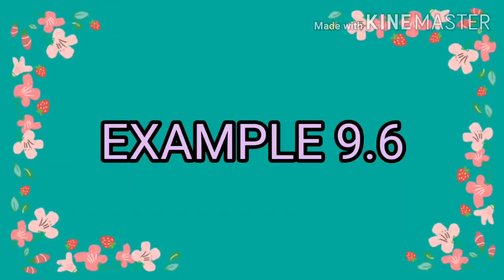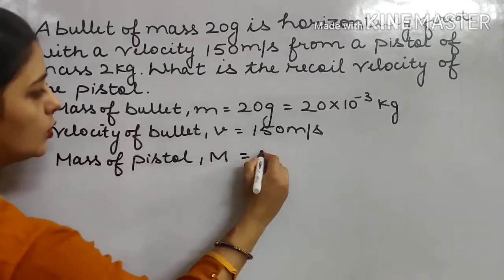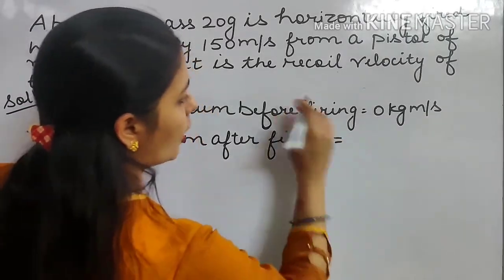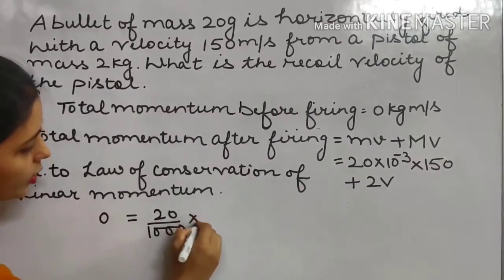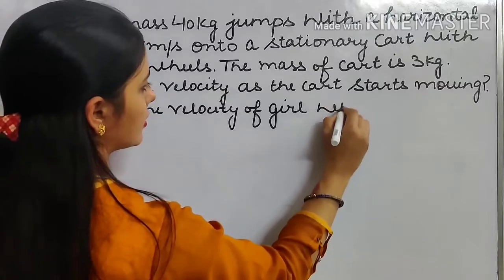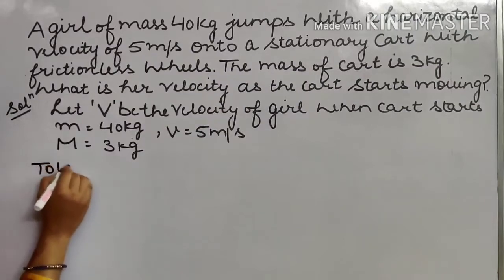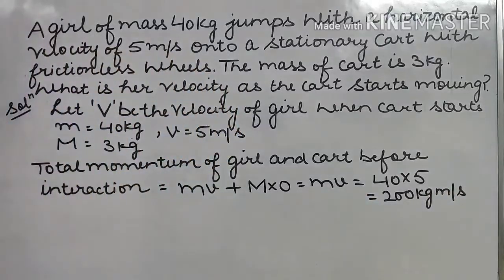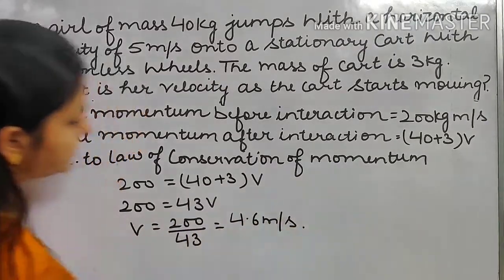Class IX - Force and Laws of Motion (Module 7a)